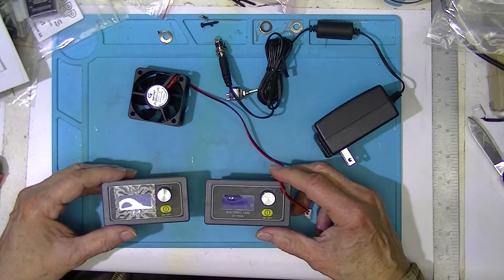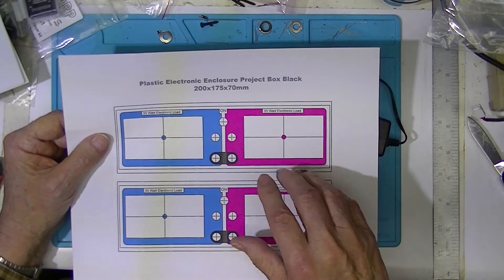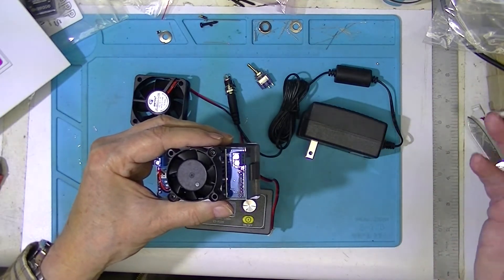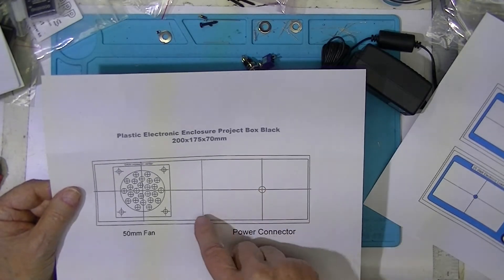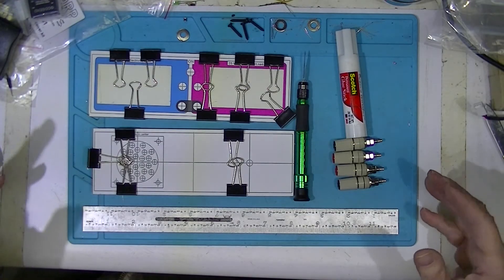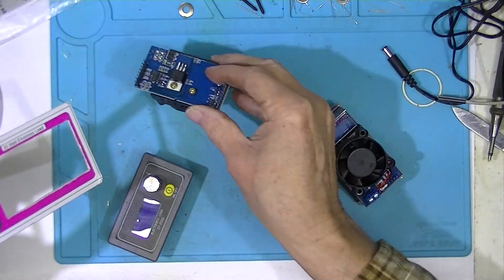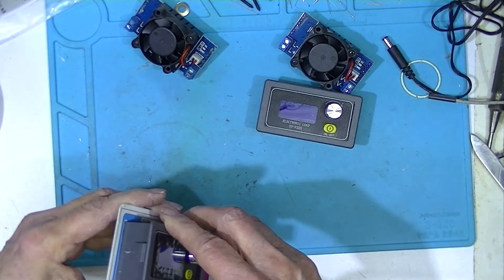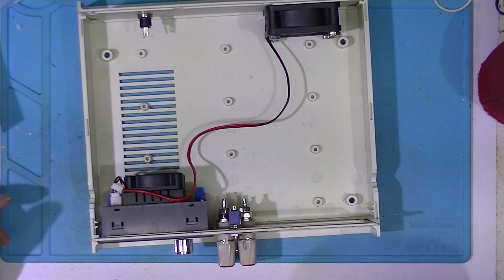Enclosing a Dual 25-35 Watt Electronic Load Part 1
This is a review of a 25 Watt Load and a short look at a 35 Watt Load. They are entirely programmable, have built in thermal protection as well as calculating (and displaying) wattage and shutting down on high wattage. This video series shows the enclosing and wiring of two units